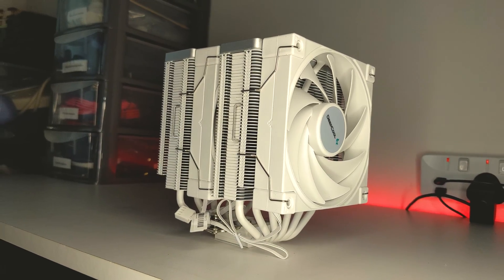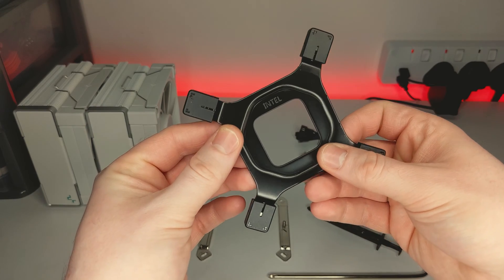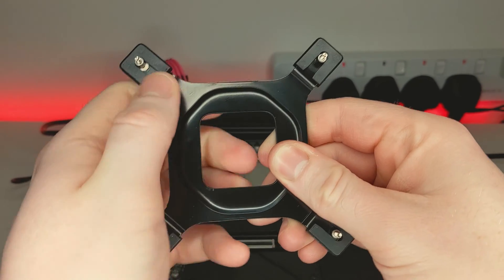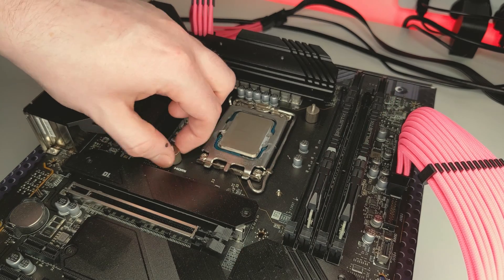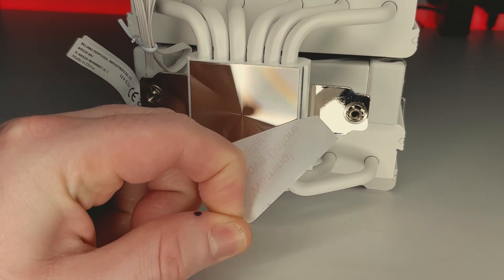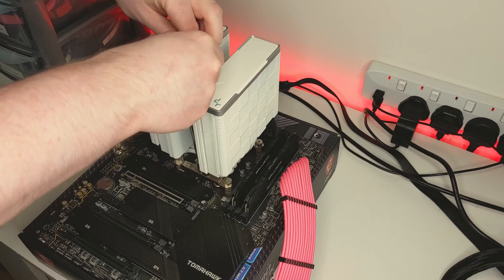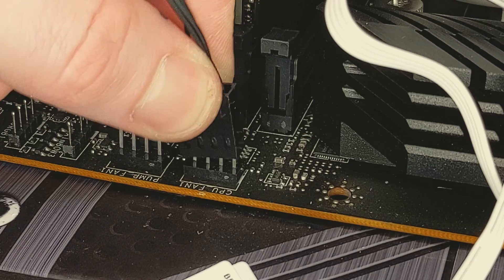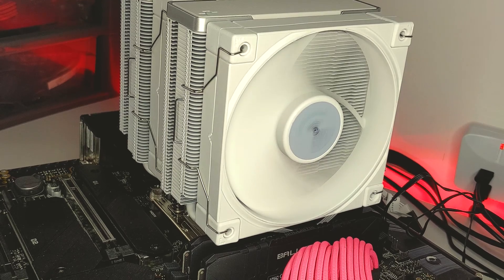How To Install The DeepCool AK620 - Intel LGA 1700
In today's video, I show you to install the DeepCool AK620 CPU cooler on a Intel LGA 1700 socket.

DeepCool AK620 WH
Intel Core i5-12600K
MSI Mag Z690 Tomahawk DDR4 WiFi

DeepCool AK620 WH
Intel Core i5-12600K